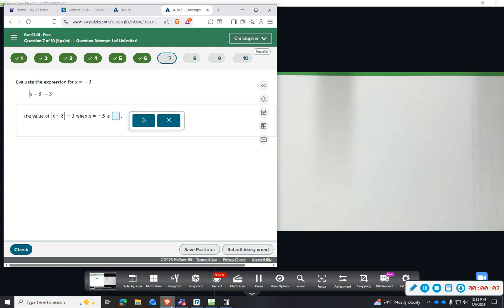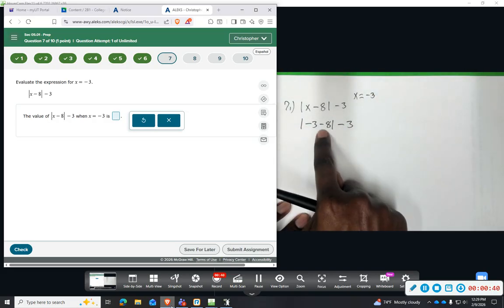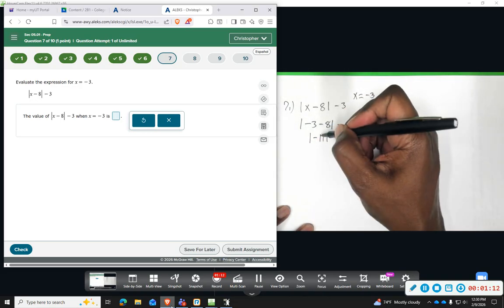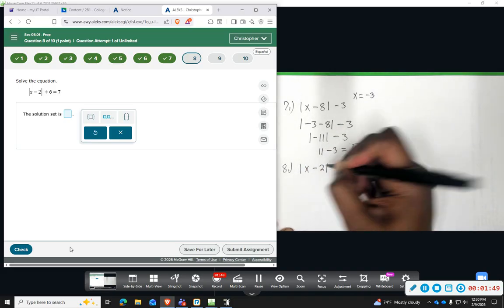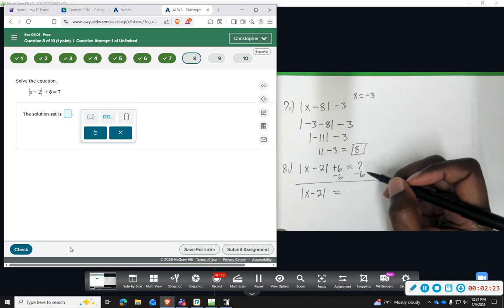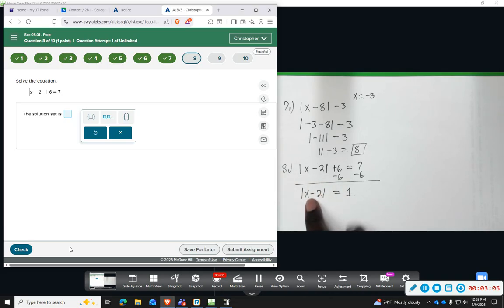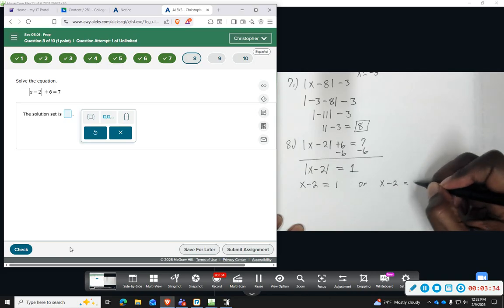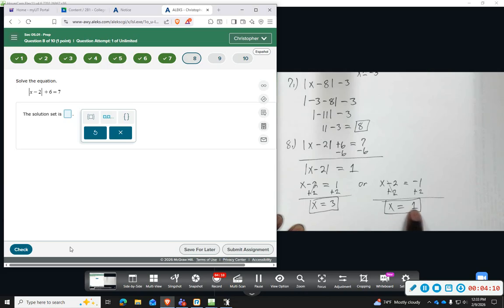LIT Aleks CA 5 1 Prep 7,8